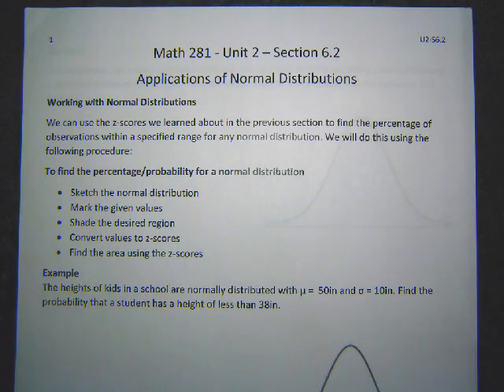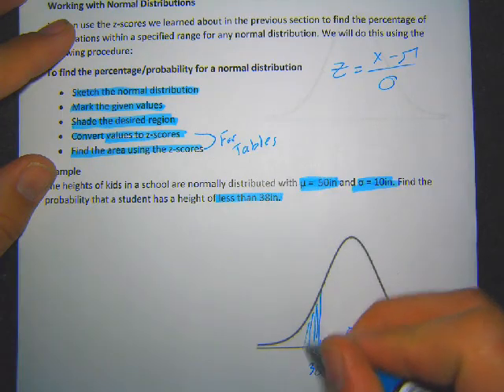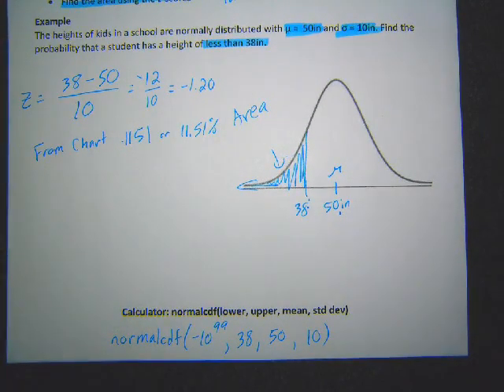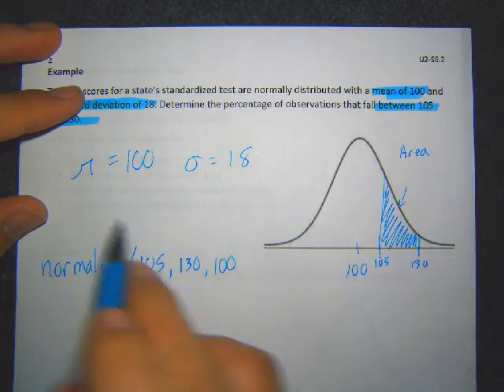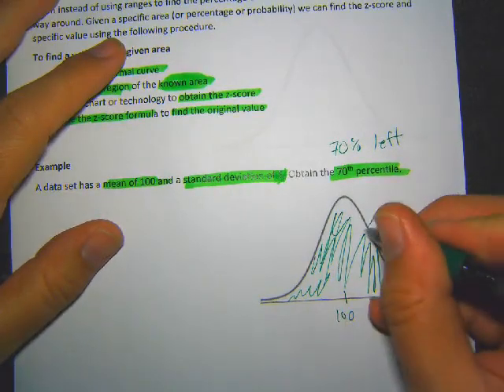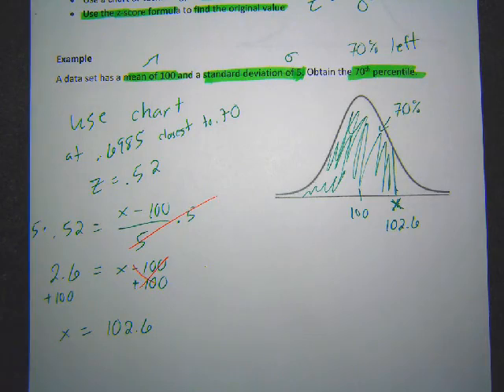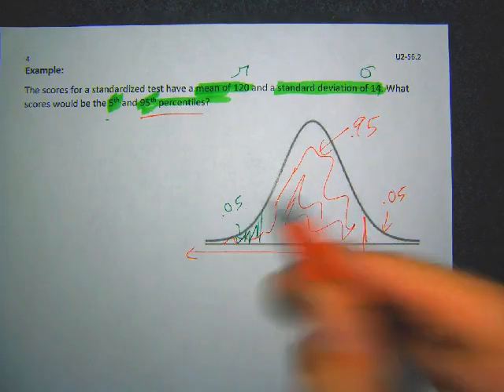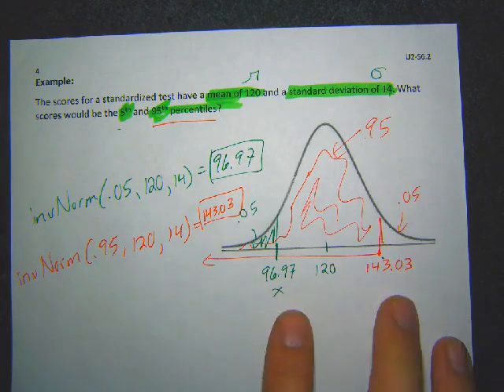Math 281 Sec 6.2 Applications of Normal Distributions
Video lecture for intro to statistics. In this video we calculate the area/percentage/probability under the curve of a normal distribution (not necessarily standardized) and given the area calculate the corresponding values.